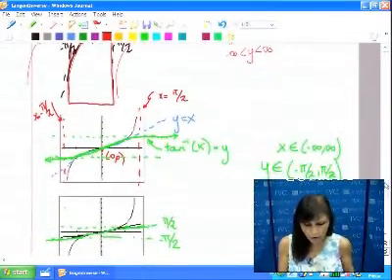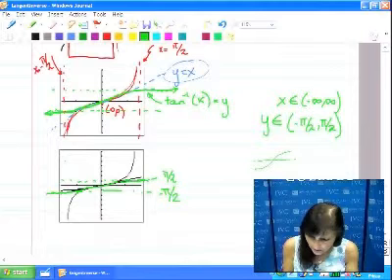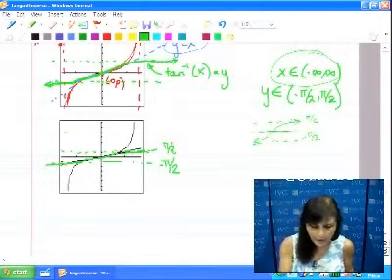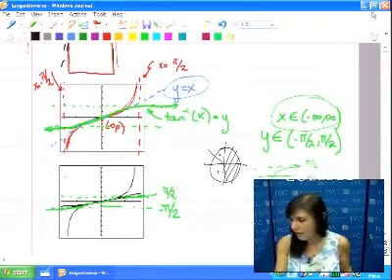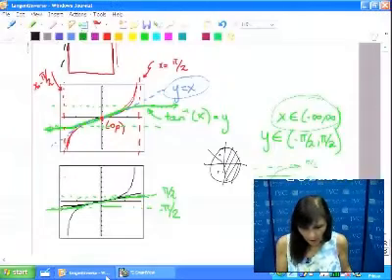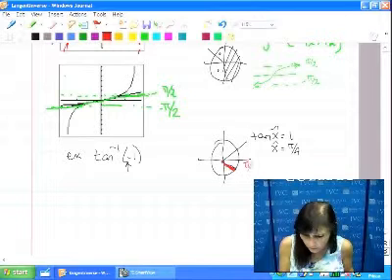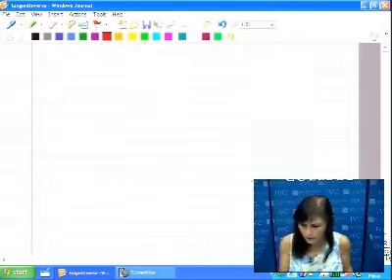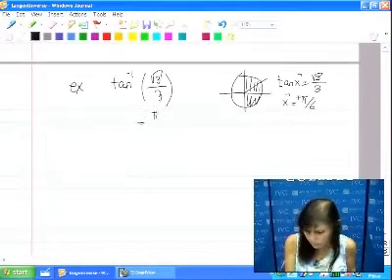10 Trig 1 Inverse Tangent